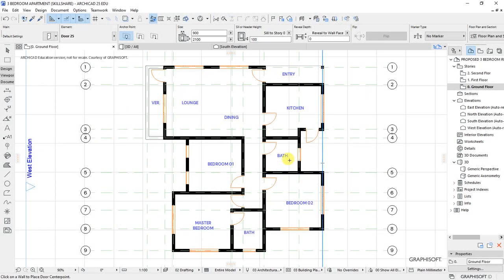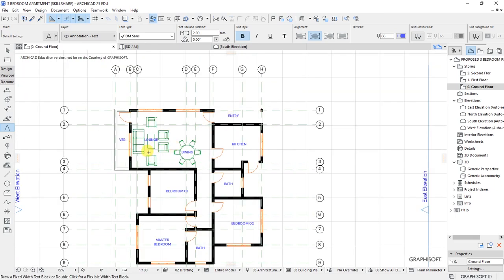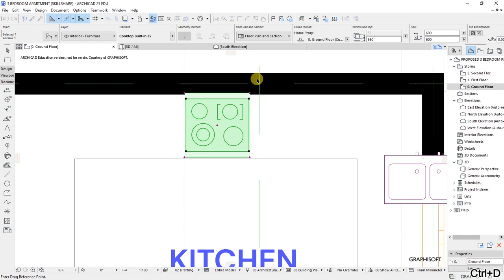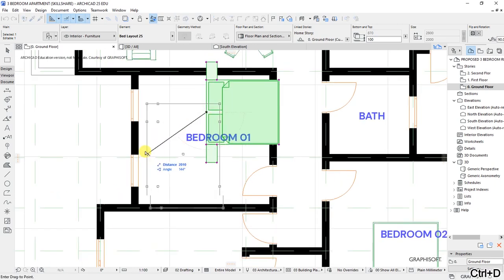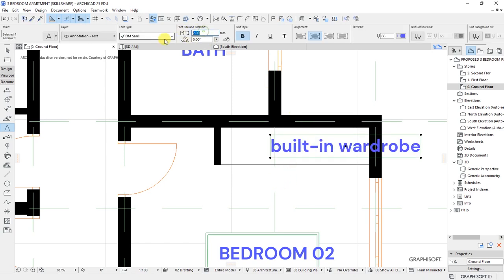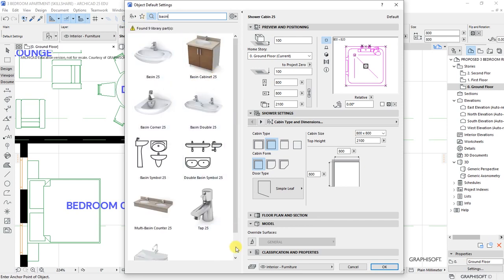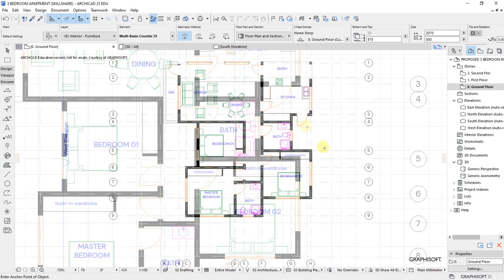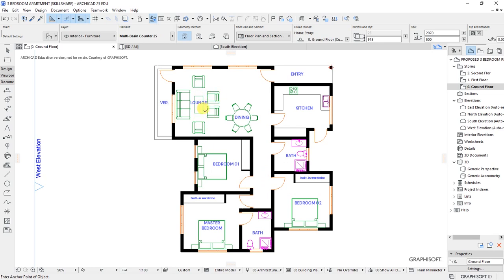ArchiCAD 25 Basics - Furniture Layout using the Object Tool [Lesson 09]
In lesson 09 of our ArchiCAD 25 Basics, we will discuss how to add interior furniture, sanitary fixtures and appliances to our architectural floor plan. We will be using the ArchiCAD 25 object tool to perform this exercise.